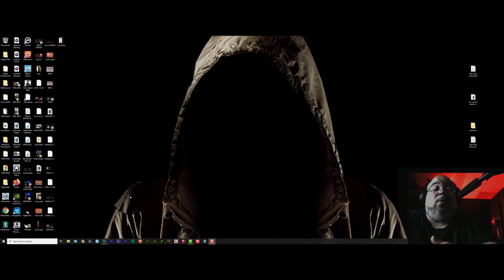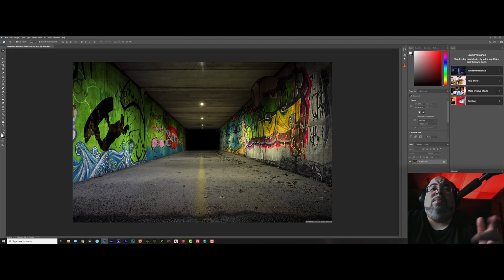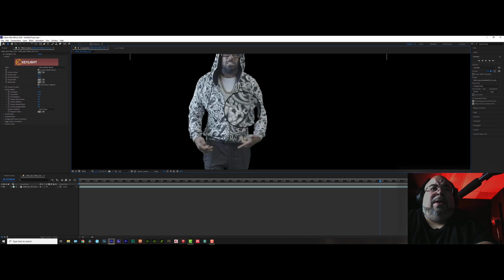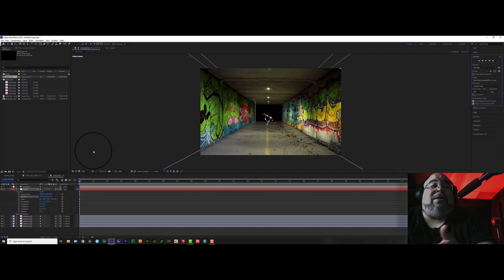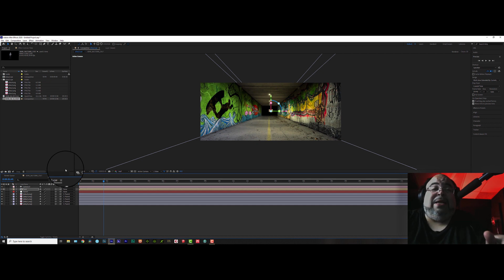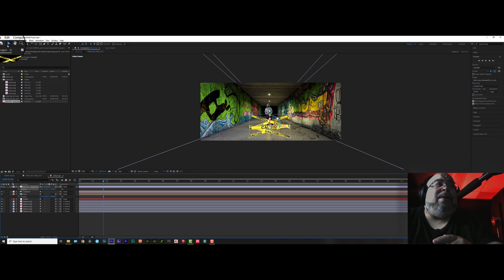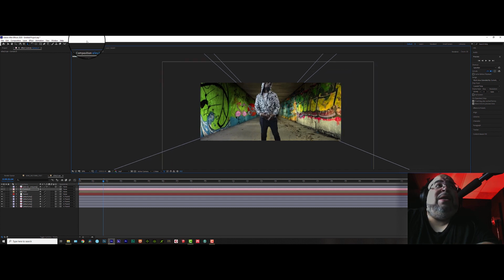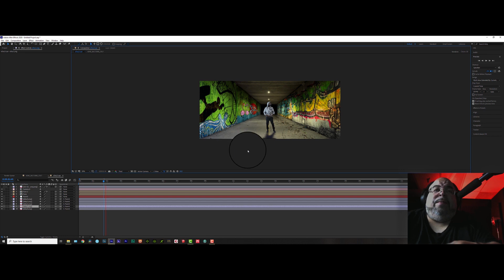Create a 3D room in After Effects Tutorial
Create a 3D room in After Effects using photoshop and vanishing point. We also use After Effects to import the vanishing point 3d room and add a green screen asset. This is a great way to create a 3d room and add all types of assets to the room check it out.

Cameras
Sony A74
Sony Fx30
Blck Magic 4K

Lighting
Zhiyun Mc20
Godox SL300
Aputure Amaran 60xs
INKEE Gold Crow 60W

Wireless Microphones
comica VM30 Shotgun Microphone
FULAIM X5 Wireless Lavalier Microphone
Godox MoveLink II M2 Wireless Lavalier

Diffusers
Godox CS-85D Lantern
Glow EZ Lock 60" Octa Quick Softbox

Portable Monitors
Shimbol Memory I 5.5 Inch 4K
Shimbol M5 5.5" 1200nits
Desview R6 Camera Field Monitor

V Mounts
Powerextra V Mount V Lock Battery - 222Wh
ANDYCINE 95Wh Micro V Mount

The content of this video and my opinions were not reviewed or paid for by any outside persons and are strictly my own. I am never paid to say anything about any products.